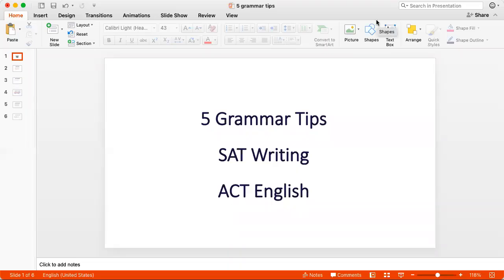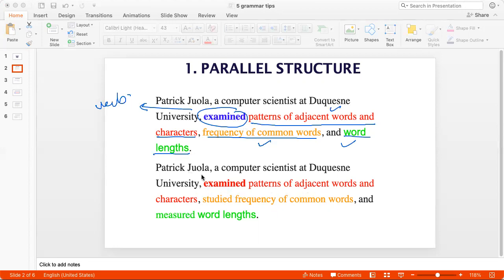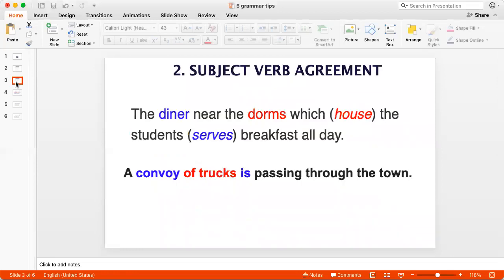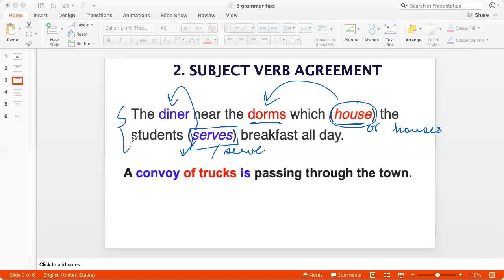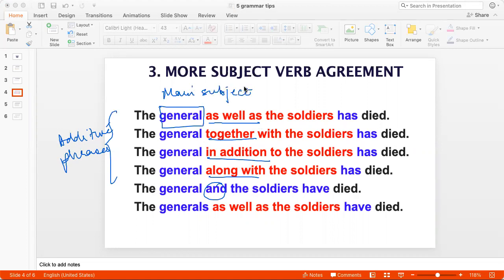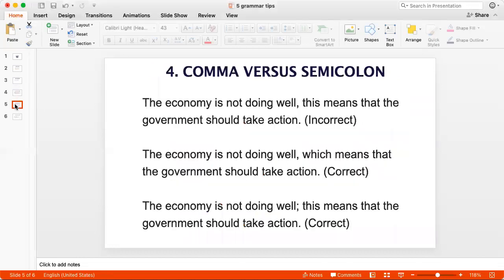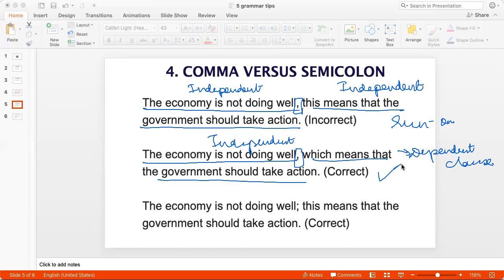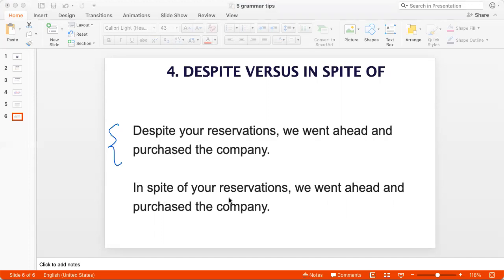5 MUST-KNOW Grammar tips to ace SAT Writing & ACT English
In this video, we do a quick recap of five grammar rules that are useful to know for the SAT Writing and ACT English sections.

Thumbnail picture courtesy Canva.